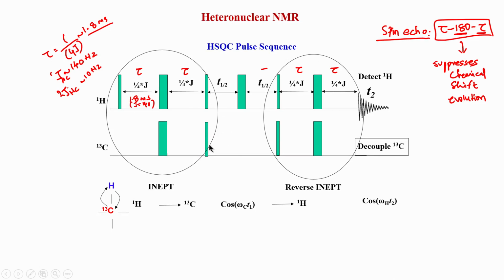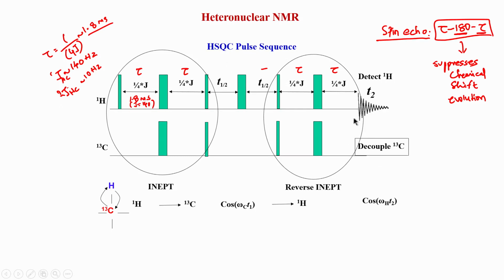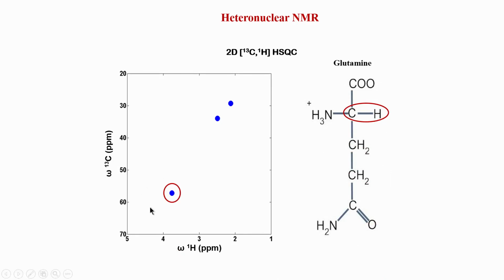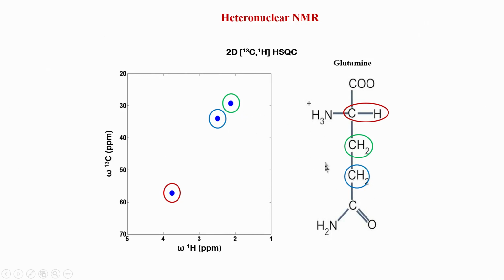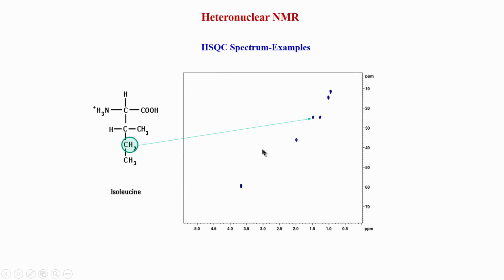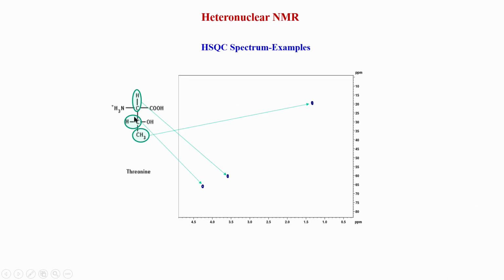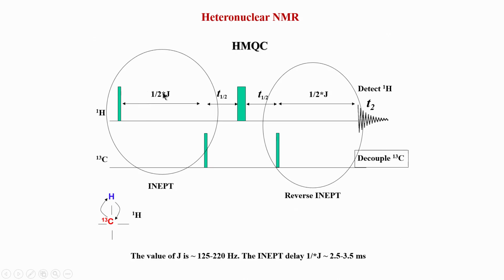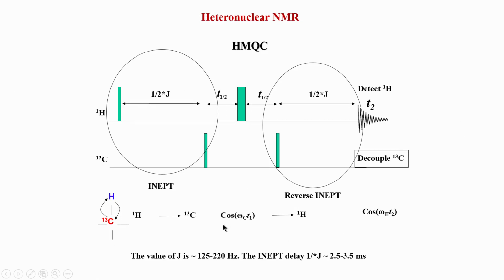cy12-noc19 lec13 Heteronuclear multiple quantum coherence HMQC and single quantum coherence HSQC – P